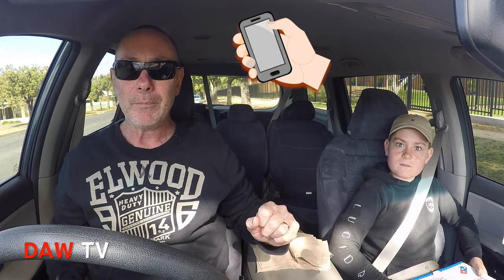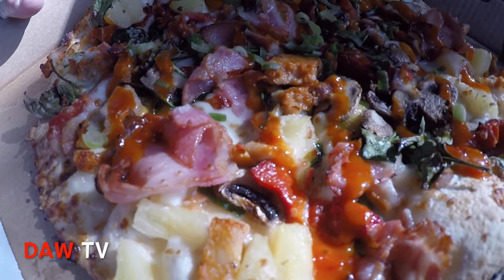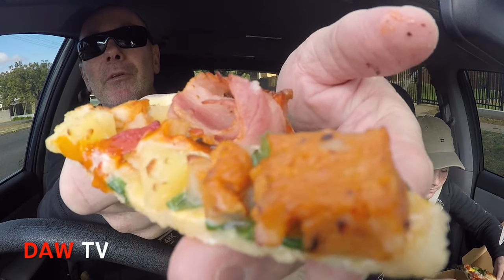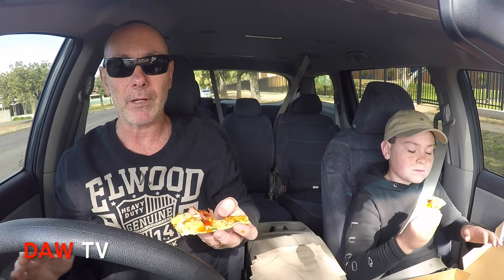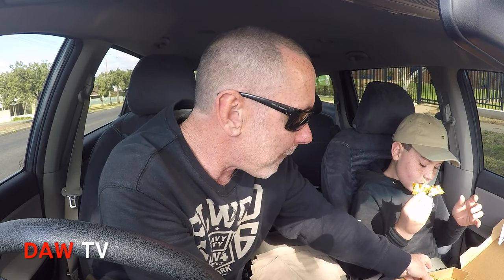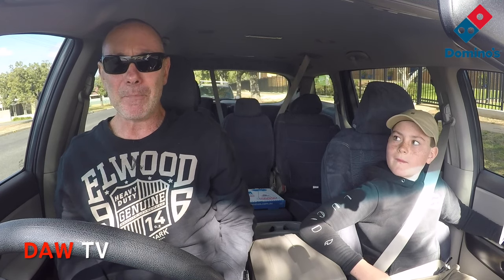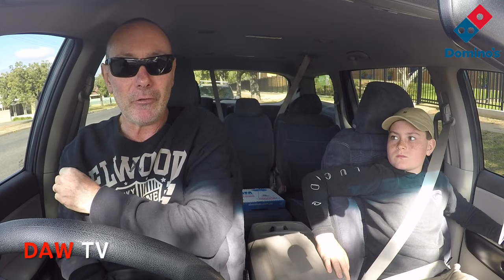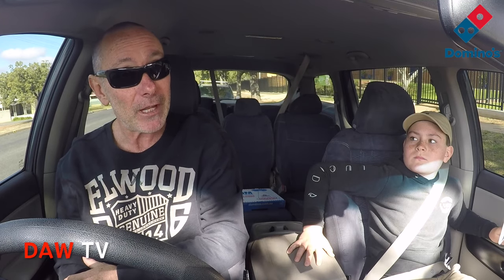Domino's Loaded Chicken Supreme!!!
Domino's Chicken Loaded supreme!! Enjoy!!

and Pixabay.com